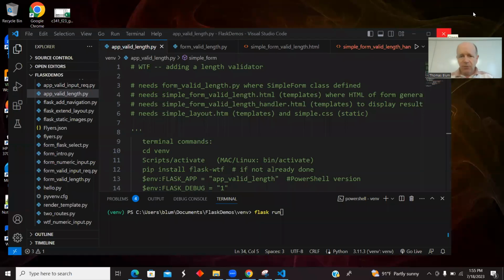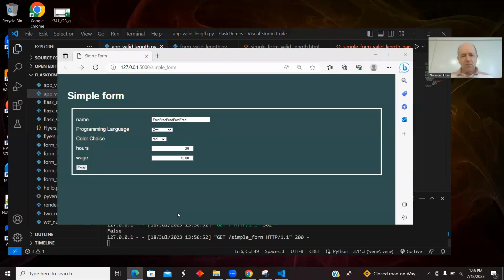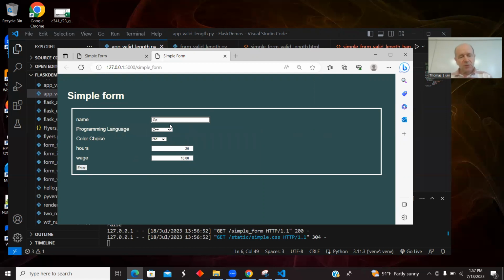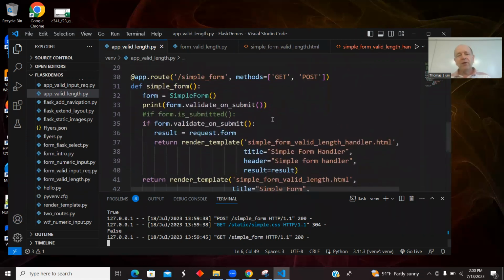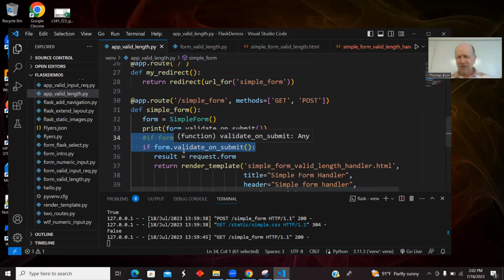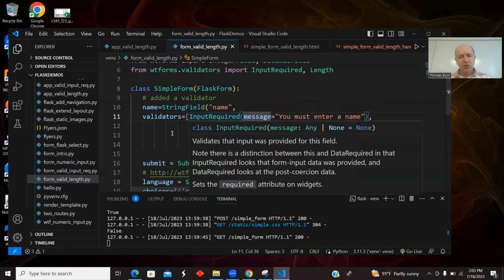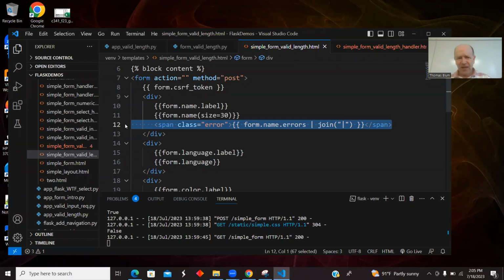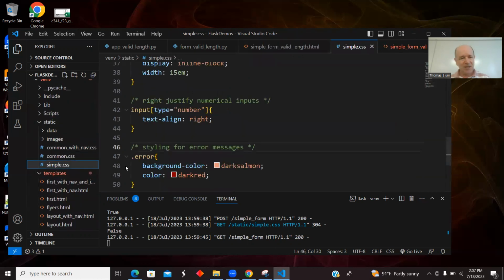Python Flask WTForms Demo: Length Validator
In this video we add a length validator to a WTF StringField. The validators argument is a list of validation tests.  Previously, we had an InputRequired() validator and to this we added a Length validator that specified in our example that the user's entry should be between 3 and 20 characters. This produced a minlength="3" attribute and a maxlength="20" attribute in the text input.   We added our own messages to be displayed on error, but these were superseded by the browser's handling of the error.  Within the Python handling the routing we switched from form.is_submitted() to form.validate_on_submit(), though this seemed not to make much difference here.